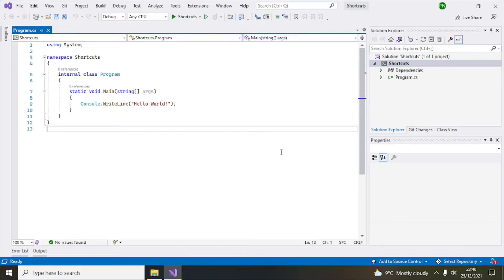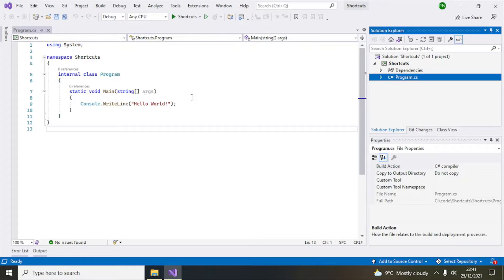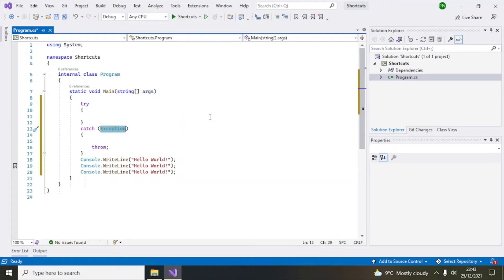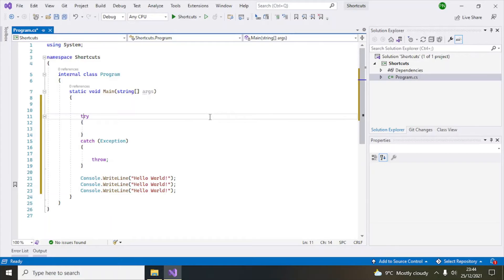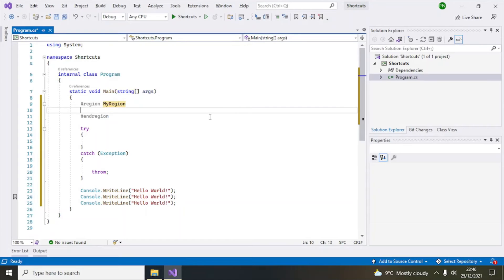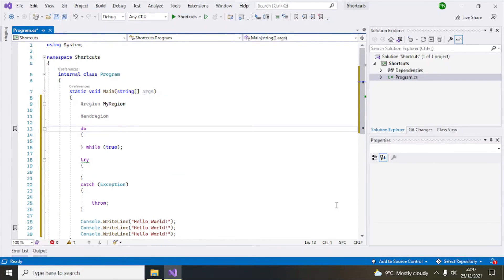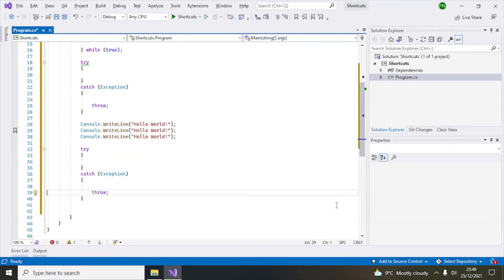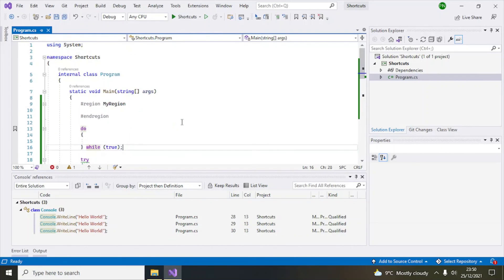Visual Studio 2022 Shortcuts| Improve Productivity| Top 10 Cheat Sheet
Visual Studio 2022 Shortcuts can be useful to improve productivity when programming. I have compiled the top 10 most useful Visual Studio 2022 keyboard shortcuts. Visual studio is the editor of choice when programming .NET related code. It supports many languages and is developed keeping cloud technologies in mind.

If you want a detail list of keyboard shortcuts then it is available from Microsoft website as below:

Older Visual Studio downloads like Visual Studio 2019, Visual Studio 2017 and Visual Studio 2015 etc.: